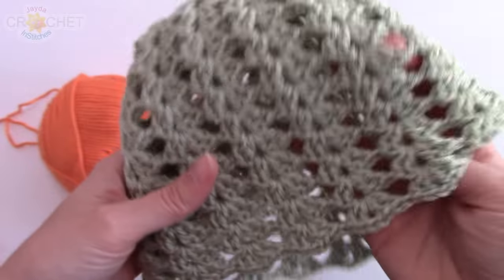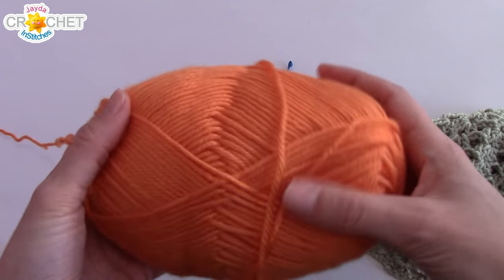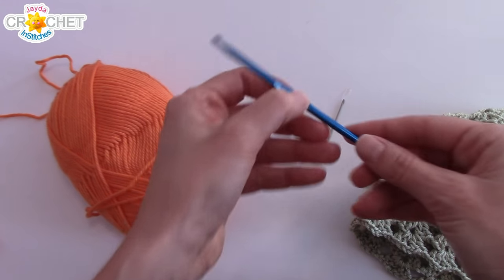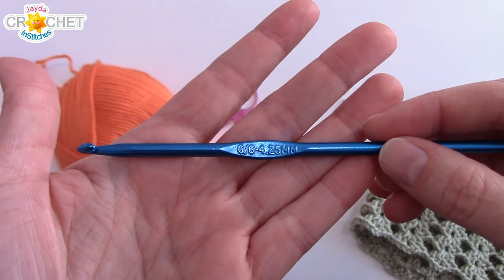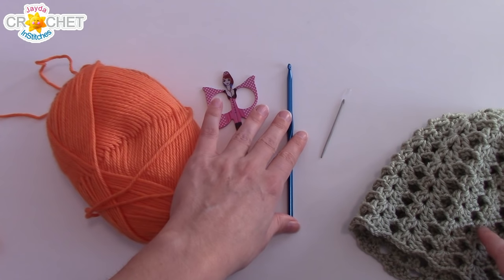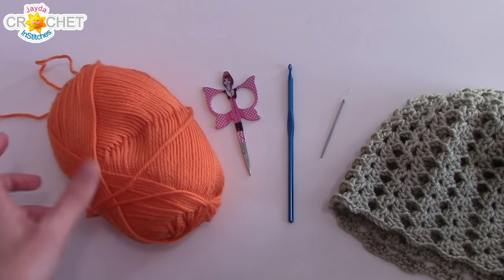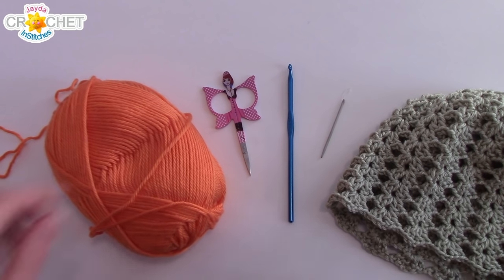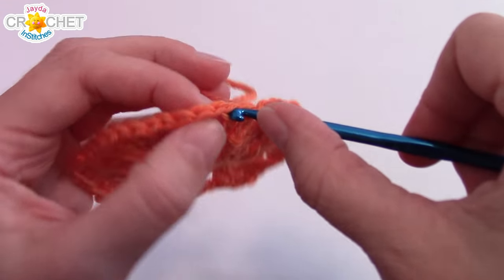Ladies Lacy Beanie Cloche Hat Crochet Pattern & Tutorial - Split Shell Stitch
This classic women's hat pattern is reminiscent of a cloche. It's a fun stitch in a vintage style. Let's Stitch One Up Together!  Matching Scarf

* Thank you so much to all the fans that have visited our Etsy Shop and purchased a pattern.